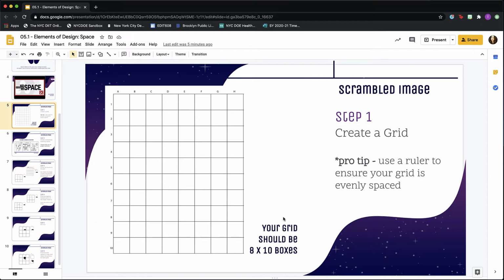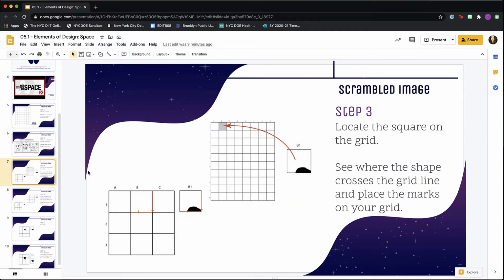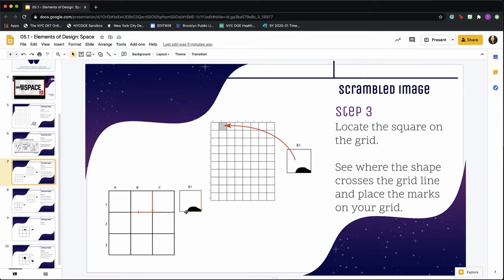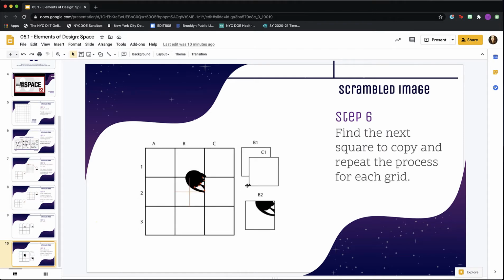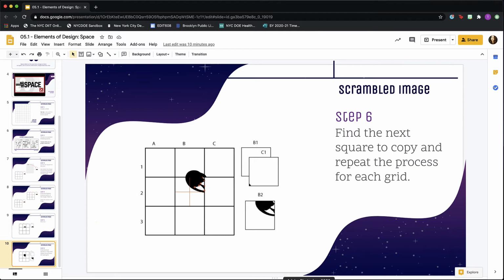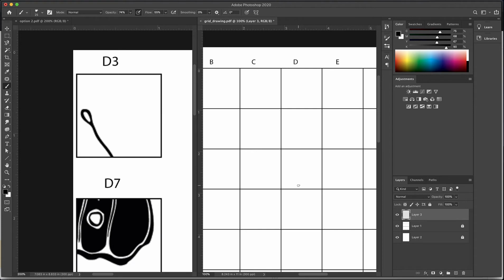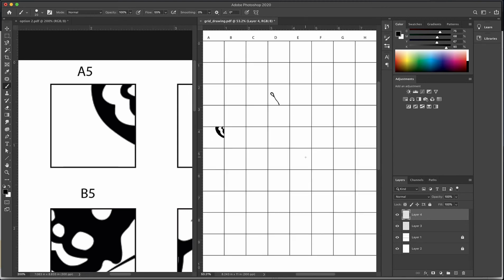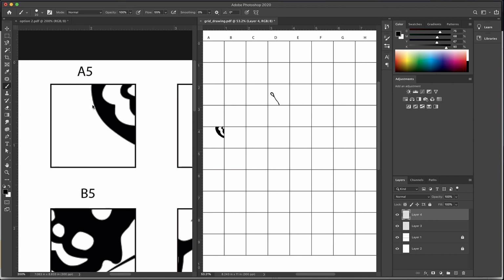1.5 - Elements of Design Space